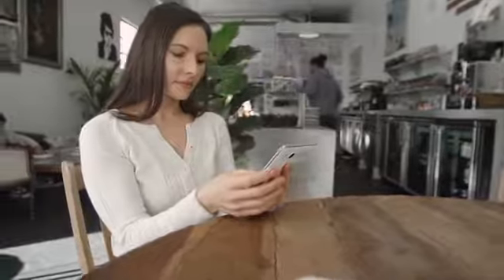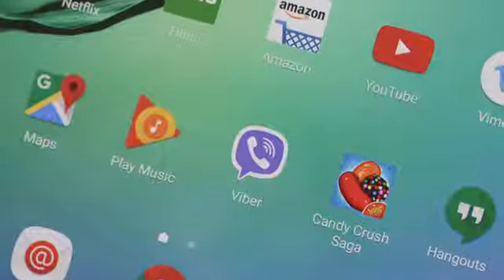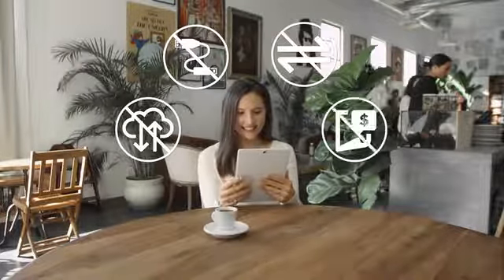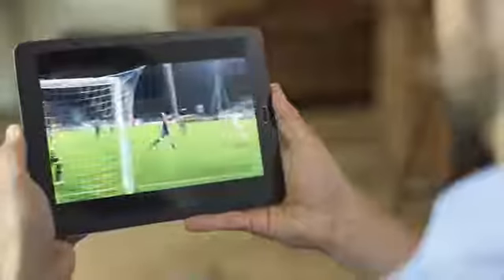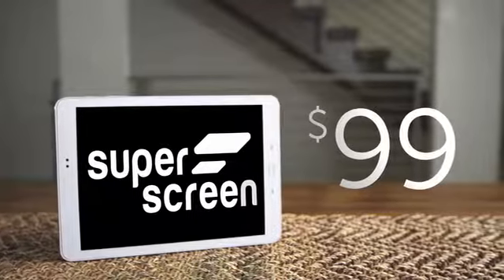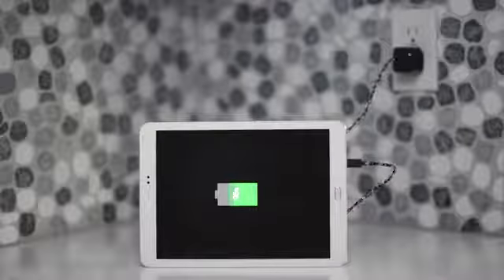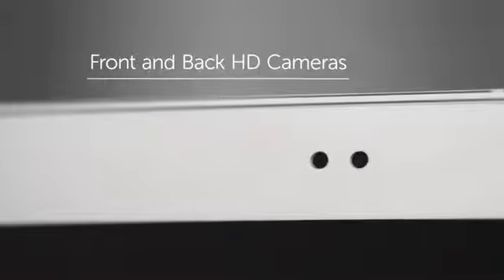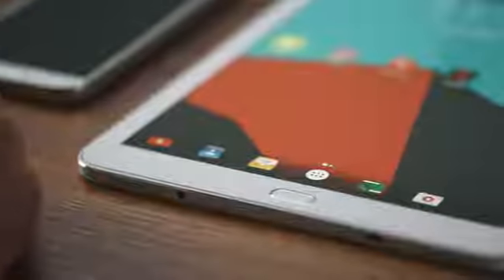SUPERSCREEN – SUPERCHARGE your phone with a 10.1” HD DISPLAY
Superscreen is a new way to experience the digital world you have set-up on your phone. It does everything a tablet can do, everything a casting product can do, PLUS everything in your phone in one affordable great looking device.

Never stretched or zoomed. Your smartphone 4x bigger and better. Superscreen perfectly scales your content in full HD so nothing gets blurry or chopped.

A familiar touch. Full multi-touch and orientation control, plus support for a stylus.

Faster than Wi-Fi. Superscreen's patent pending technology transfers data between your phone at industry leading speeds as far as 100 feet away regardless of obstructions.